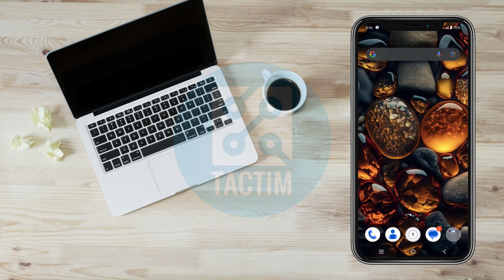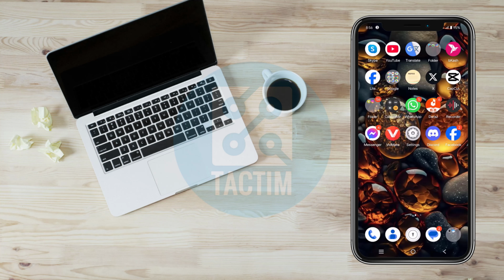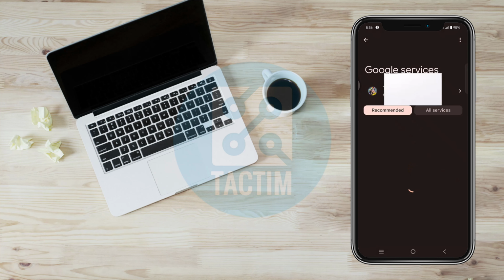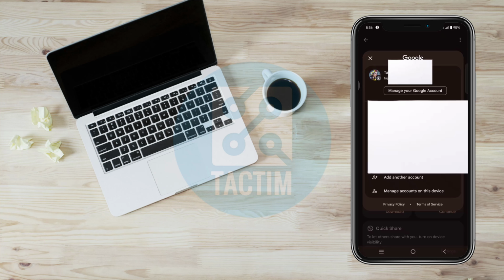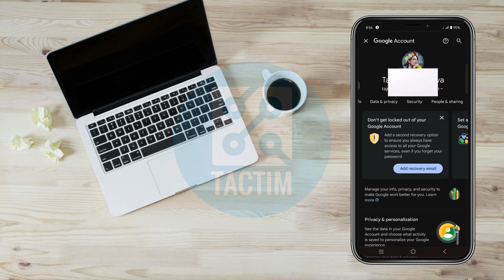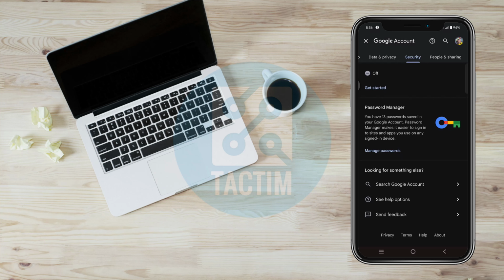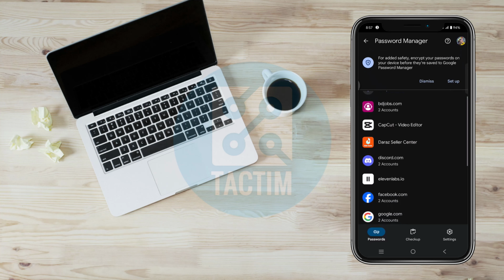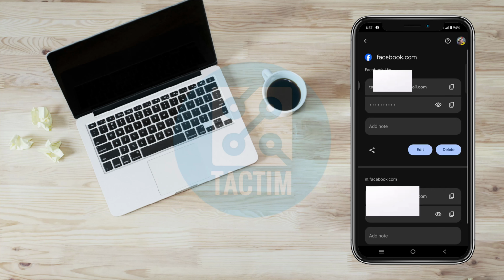How to Search Facebook Password in Android Phone 2025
How to Search Facebook Password in Android Phone 2024